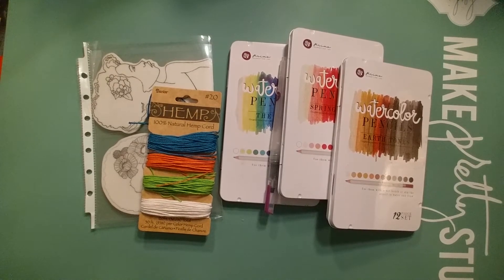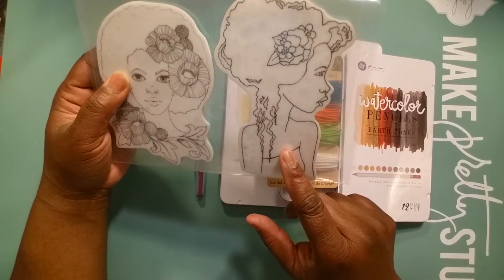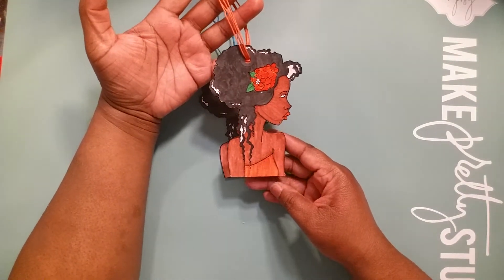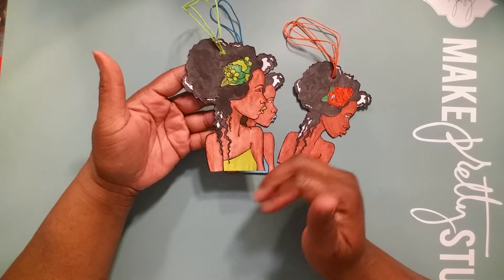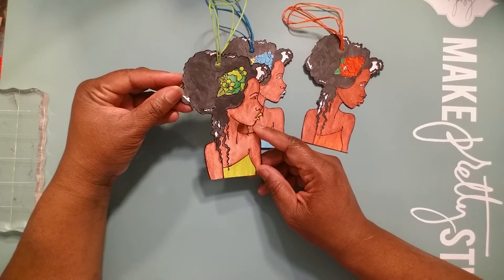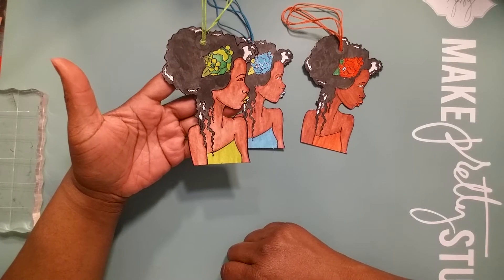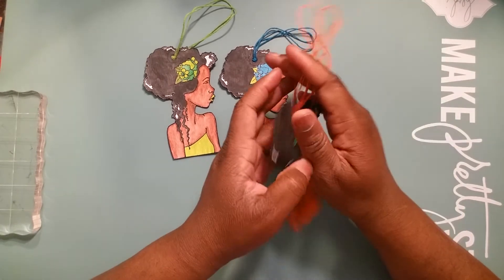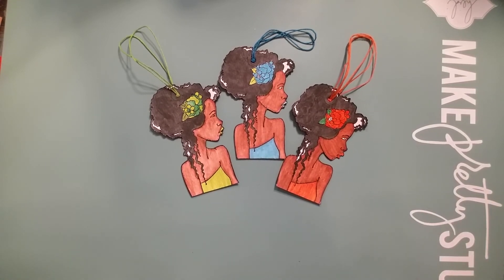Tag Tuesday ~ Episode #16